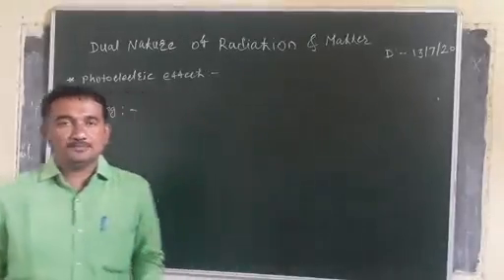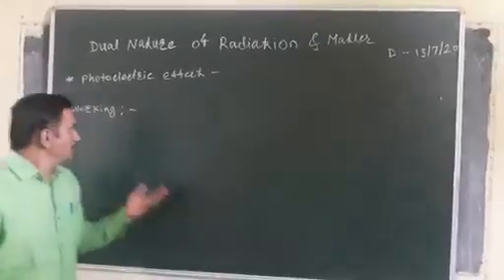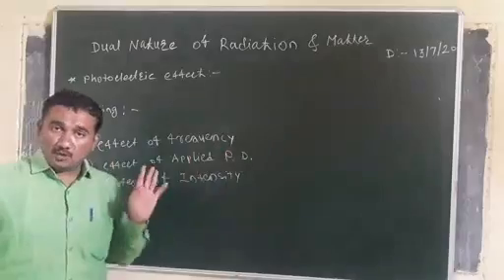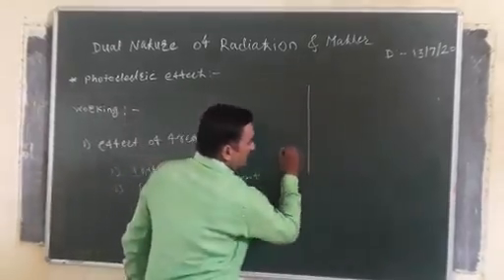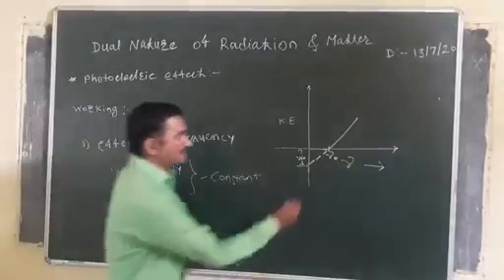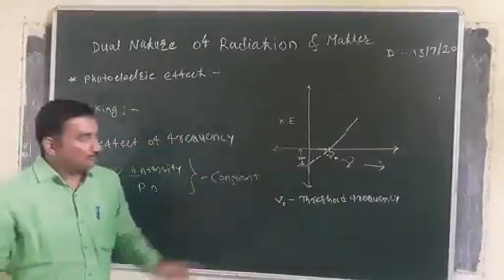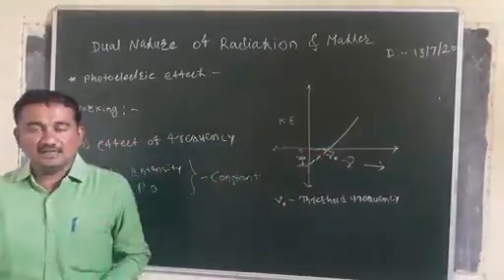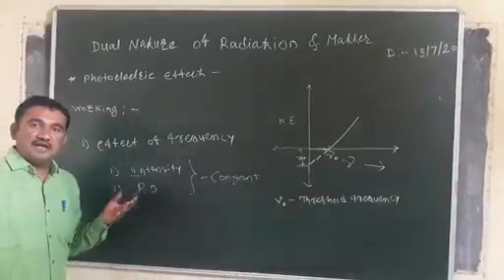Physics -Chamle N.D.